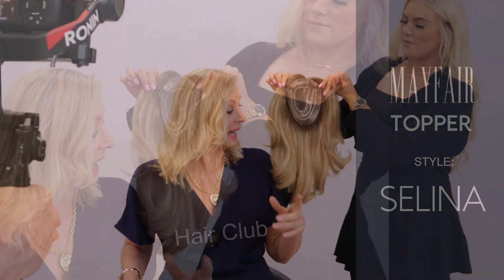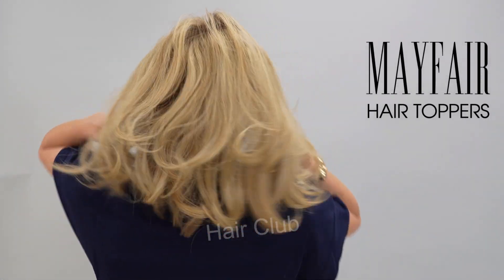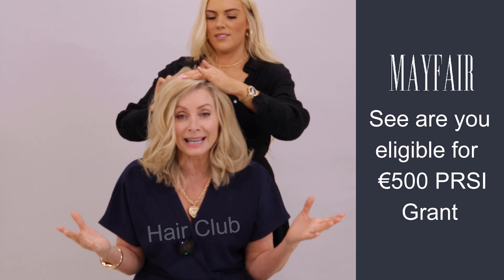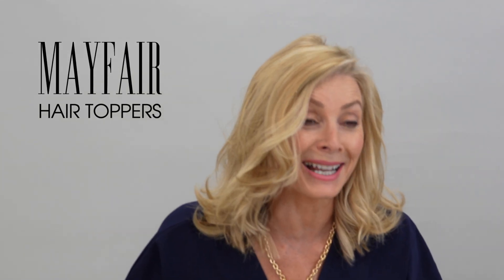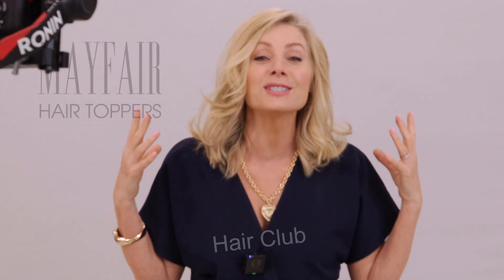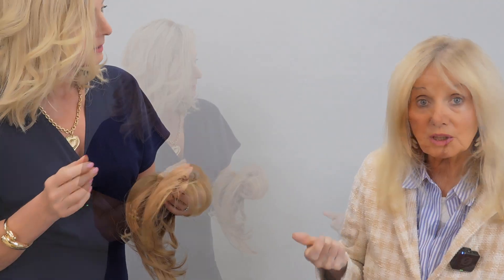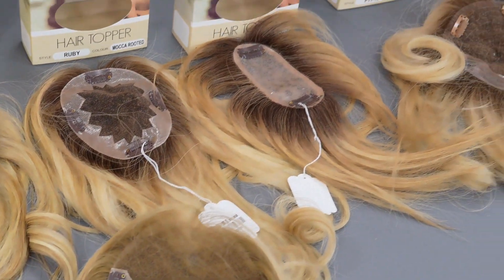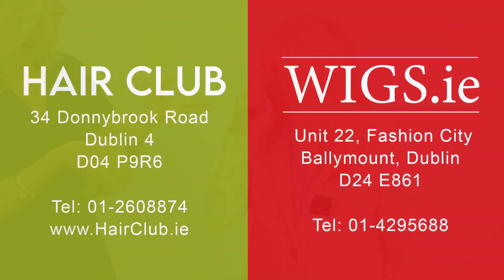Selena Human Hair Topper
Mayfair Human hair toppers offer several benefits, making them a popular choice for individuals dealing with hair thinning or hair loss. At the Hair Club in Dublin we specialise with clients with hair loss, alopecia, thinning hair and female pattern baldness. Here are some of the main advantages:

1. The Selena Natural Appearance
Human hair toppers are made from real hair, providing a more natural look and feel compared to synthetic alternatives. They blend seamlessly with your natural hair, making them virtually undetectable.

2. Styling Versatility
Human hair can be styled just like your natural hair. You can use heat styling tools such as curling irons, straighteners, and blow dryers. You can also dye or color human hair toppers, giving you the flexibility to change your look as desired.

3. Durability
With proper care, human hair toppers tend to last longer than synthetic ones. They can withstand daily wear and tear and can be washed and styled regularly without losing their quality.

4. Comfort
Human hair toppers are often more comfortable to wear than synthetic ones. They allow your scalp to breathe, reducing the risk of irritation or discomfort. They also adjust to the temperature, feeling cooler in summer and warmer in winter.

5. Customization
Human hair toppers can be customized to match your hair color, texture, and density. This ensures a perfect match, enhancing the natural look and feel of the topper.

6. Volume and Coverage
Human hair toppers provide additional volume and coverage, which can significantly boost your confidence. They can effectively cover thinning areas or bald spots, giving the appearance of a fuller, healthier head of hair.

7. Low Maintenance
Once fitted, human hair toppers require minimal maintenance. They can be washed, conditioned, and styled along with your natural hair, making them a convenient solution for those with busy lifestyles.

8. Confidence Boost
For many, hair is a significant part of their identity. Using human hair toppers can restore confidence and improve self-esteem by providing a natural, full head of hair.

9. Versatile Attachment Methods
Human hair toppers come with various attachment methods, such as clips, tapes, or integrated mesh bases, allowing users to choose the most comfortable and secure option for their needs.

10. Compatibility with Hair Treatments
Human hair toppers can be worn alongside various hair treatments, including extensions and weaves, without causing damage to your natural hair.

Overall, human hair toppers offer a versatile, durable, and natural-looking solution for those experiencing hair loss or thinning, helping them regain confidence and maintain their desired hairstyle.